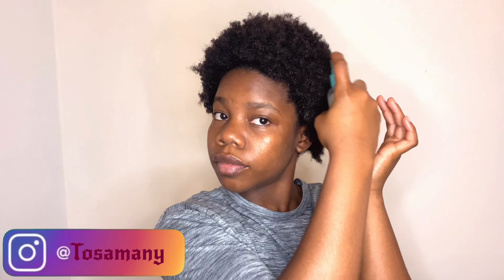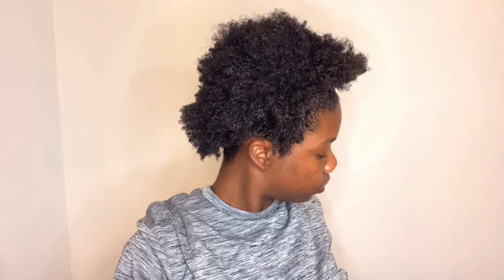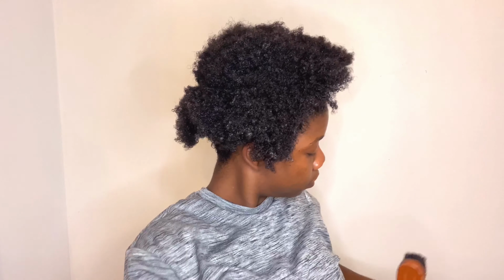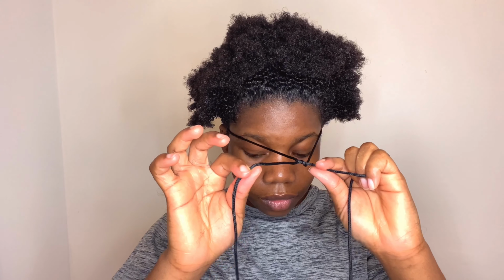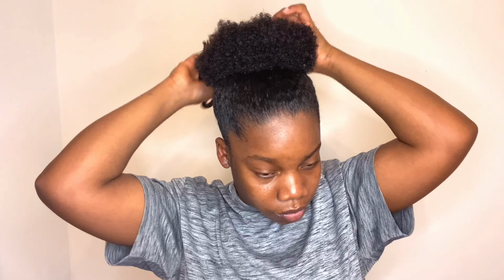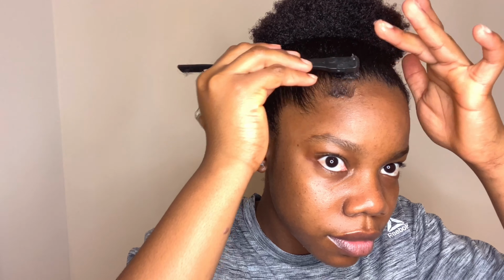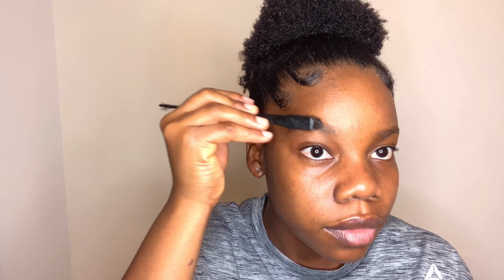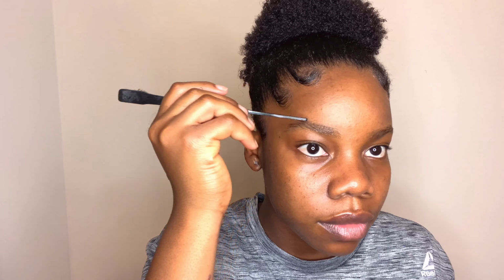How to : sleek high puff on natural curly hair| it’s tosa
Hello beautiful people, in this video I’ll be showing how I got my short natural hair into a sleek high puff using my eco gel it is super easy and quick I hope you all enjoy this video thanks for watching please subscribe and give this video a thumbs up 👍 if you did enjoy it .

——fAQ——-
Camera: iPhone 11 Pro Max
Lighting: ring light
Editors: phonto, iMovie, video leap, eraser